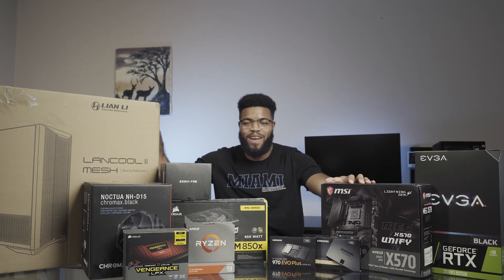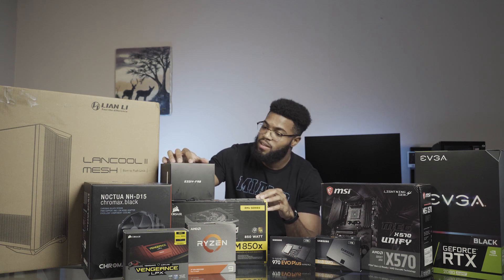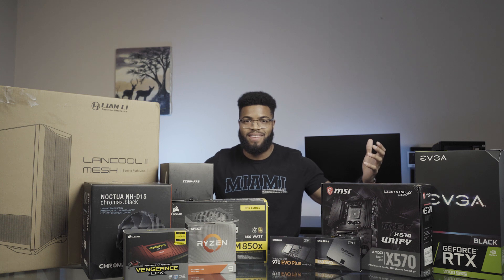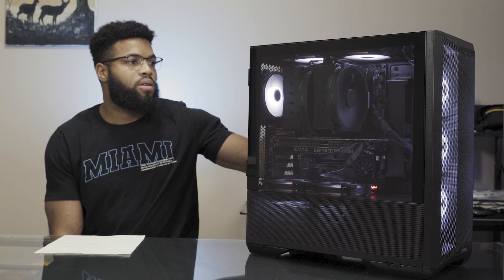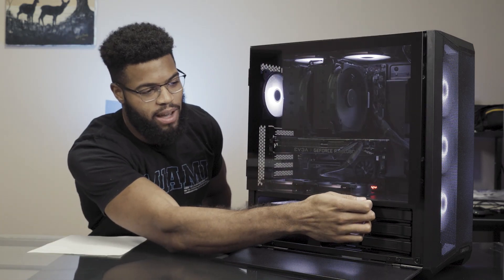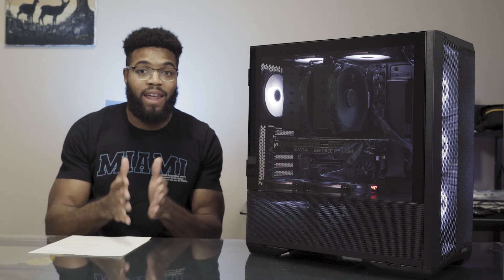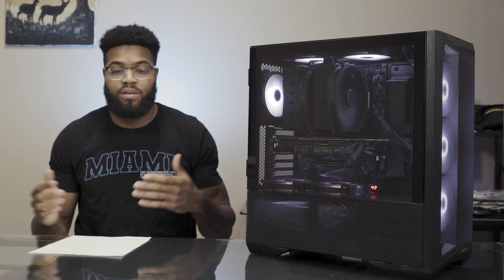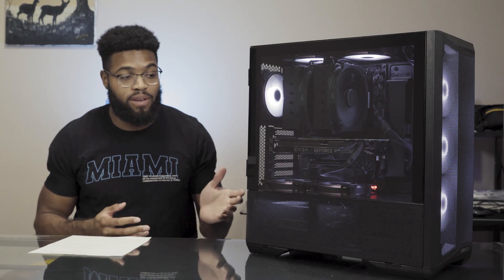Lian Li Lancool 2 Mesh PC Build - Should you upgrade your editing PC??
Finally took the time to upgrade my computer to get a solid workstation going.

CPU: AMD Ryzen 9 3950X 16-Core, 32-Thread Unlocked Desktop Processor, Without Cooler

GPU: EVGA 08G-P4-3081-KR, GeForce RTX 2080 Super Black Gaming, 8GB GDDR6

MoBo: MSI Meg X570 Unify Motherboard (AMD AM4, DDR4, PCIe 4.0, SATA 6GB/s, M.2, USB 3.2 Gen 2, Ax Wi-Fi 6, Bluetooth 5, ATX)

Case: Lian Li LAN2MRX LANCOOL II MESH RGB (Black):

Ram: Corsair Vengeance LPX 64GB DDR4 DRAM 3200MHz C16 Memory Kit, Black

CPU Cooler: Noctua NH-D15 chromax.Black, 140mm Dual-Tower CPU Cooler

Case Fans: EZDIY-FAB 120mm Computer Case Fan,Motherboard Aura Sync Fan,High Airflow,Speed Adjustable,Addressable RGB Fan for 10-Port Fan Hub and Remote-5 Pack

PSU: CORSAIR 601-850 Watt RM850X 850W V2 CP-9020180-EU

M.2 SSD Drive: Samsung (MZ-V7S1T0B/AM) 970 EVO Plus SSD 1TB - M.2 NVMe Interface Internal Solid State Drive with V-NAND Technology

Sata Drive: Samsung 860 QVO 1TB Solid State Drive (MZ-76Q1T0) V-NAND, SATA 6Gb/s, Quality and Value Optimized SSD

4tb HDD: WD Black 4TB Performance Internal Hard Drive - 7200 RPM Class, SATA 6 Gb/s, 256 MB Cache, 3.5" - WD4005FZBX